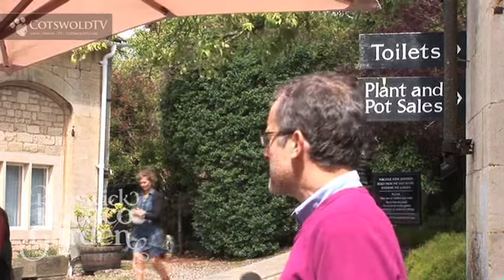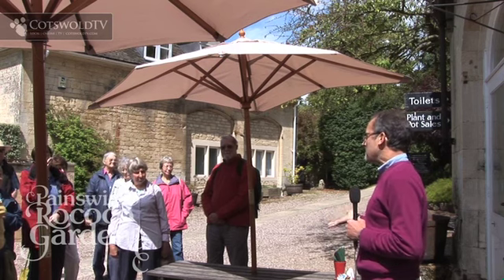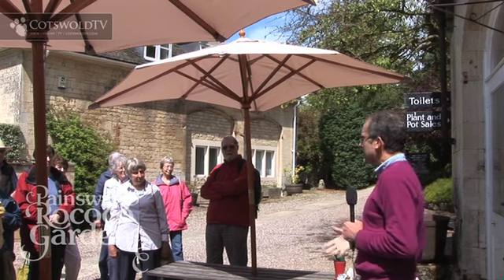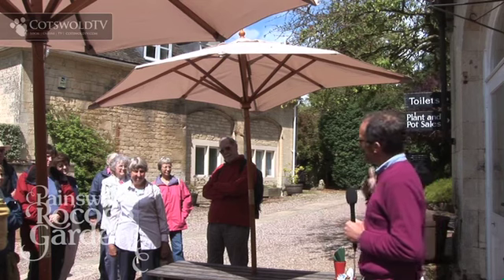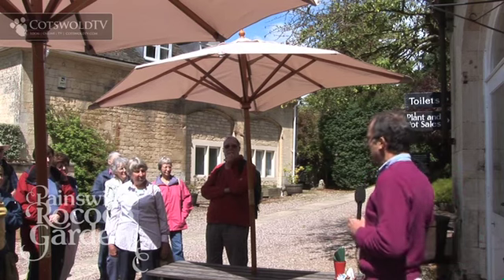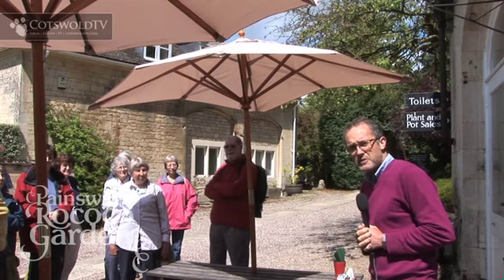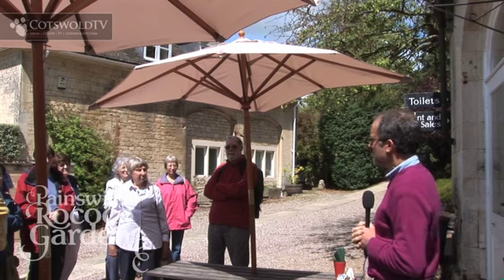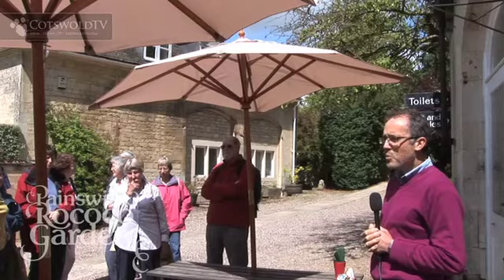The Introduction Talk at Rococco Gardens by Cotswold TV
Paul Moir tells us all about the Painswick Rococo Gardens - a taster to the introduction you will receive that the garden.